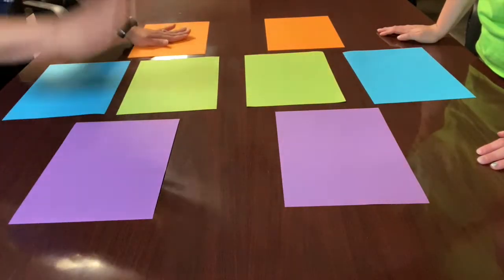Follow the Leader Game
"Following the leader, the leader, the leader. We're following the leader..." 🎶 A game with Ms. Jordan and Ms. Carmen that also helps teach young children about colors and patterns, while they have fun!

For more activities and information about the Harnett County Partnership for Children,